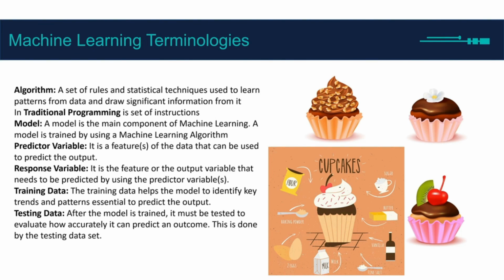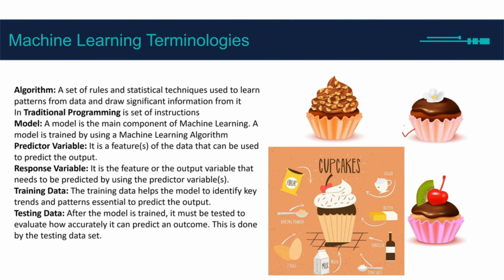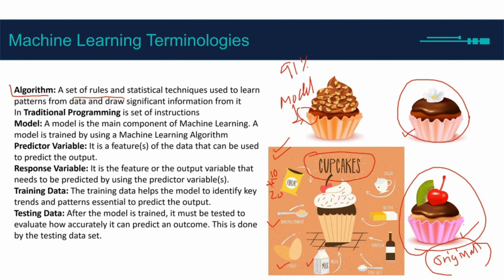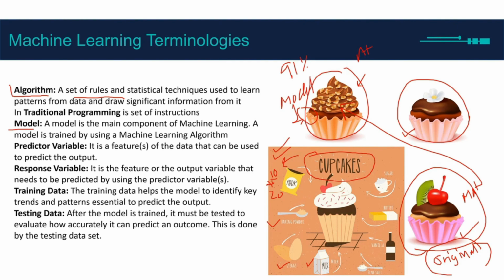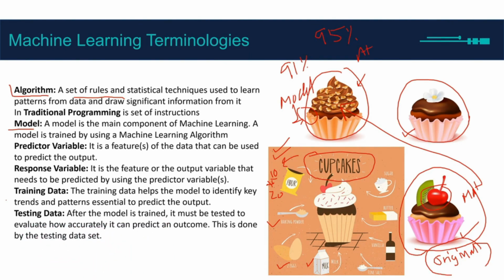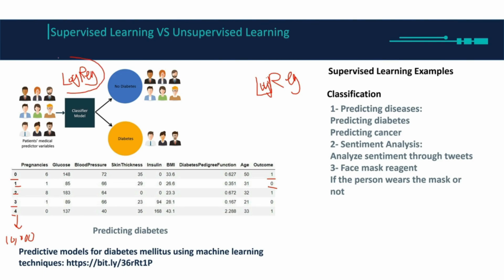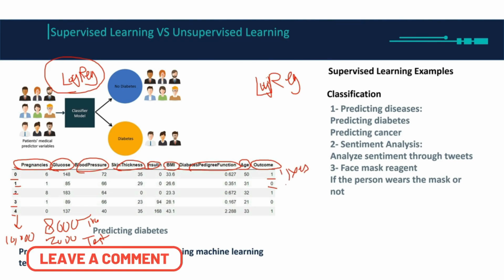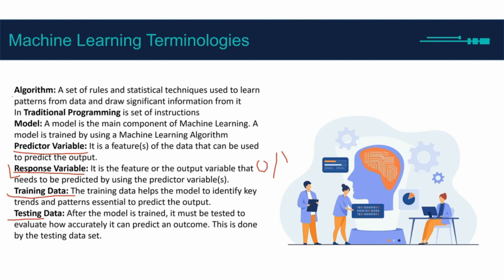👨‍🏫Lesson 11: Machine Learning Terminologies in Details-Part 1